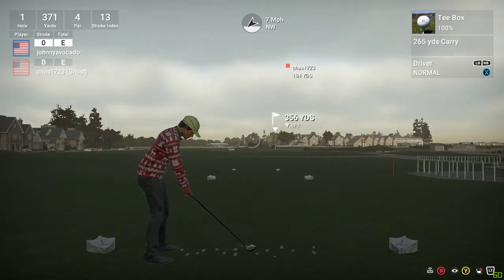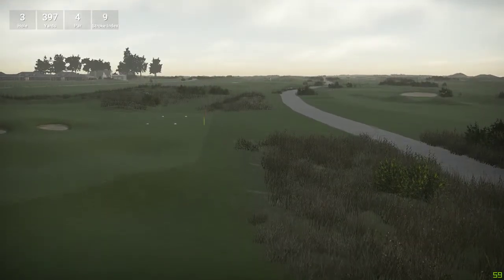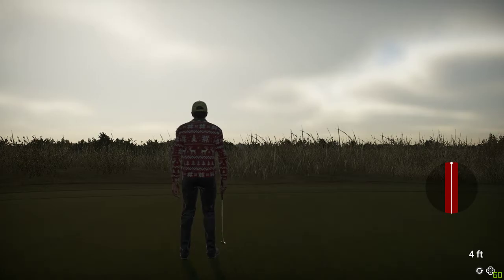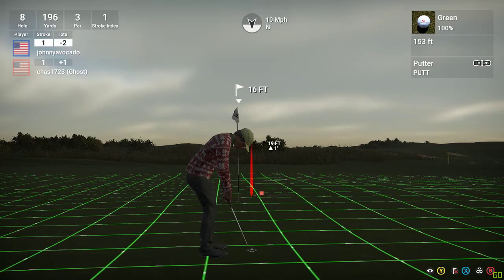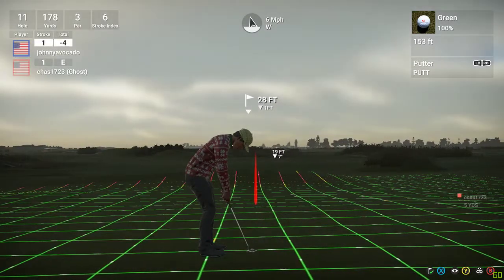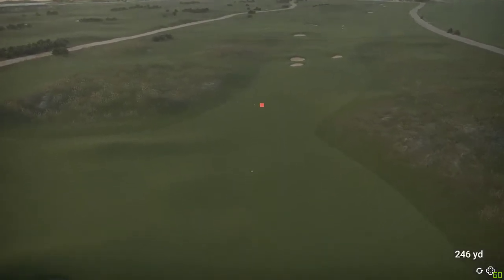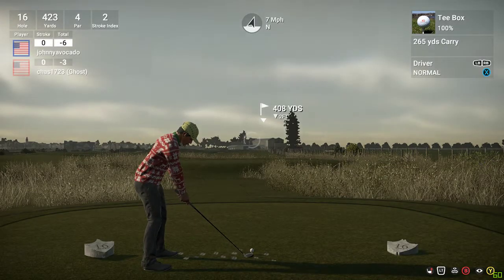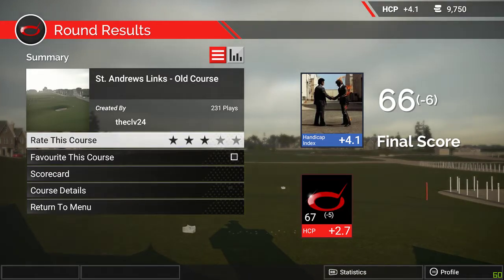The Golf Club 2 - St Andrews Golf Links - Old Course - First Playthrough / Gameplay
St. Andrews Golf Links on TGC.

This is a pretty awesome user created course and it would certainly be challenging with the wind up. I got caught on some false fronts, but did well for the first time through it. If this guy created the course using the in-game creator, he deserves a beer!

I played a ghost and almost came apart at the end, but stuffed a wedge into 18 to finish it off.